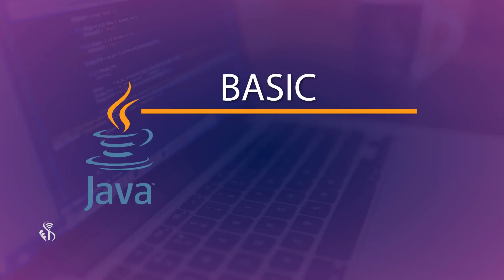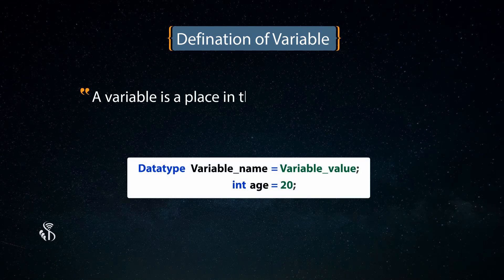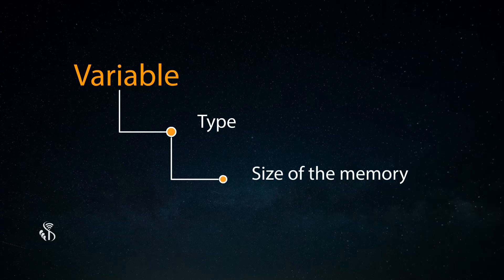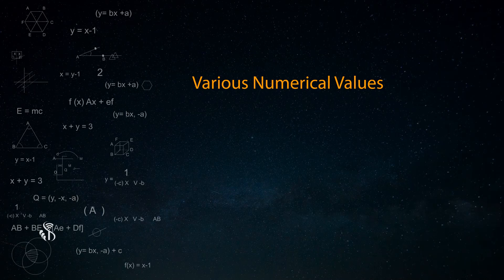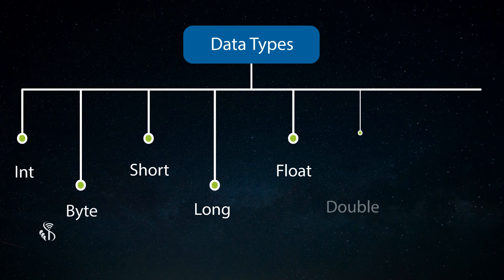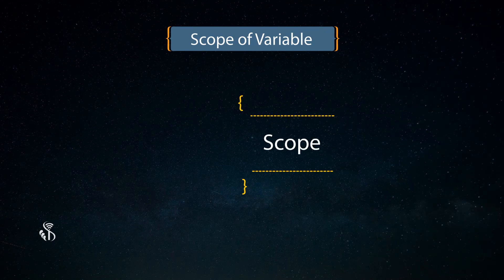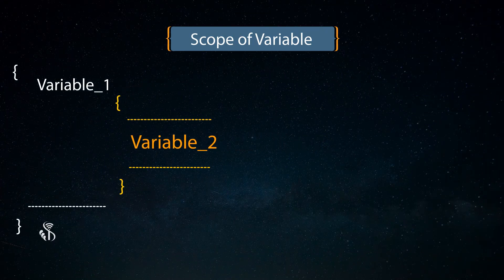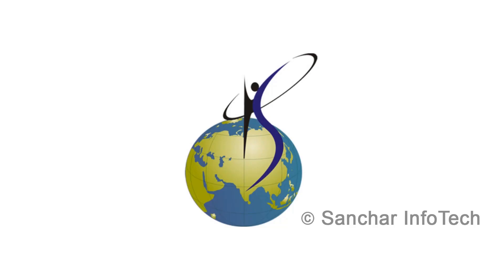Java | Datatypes and Variables